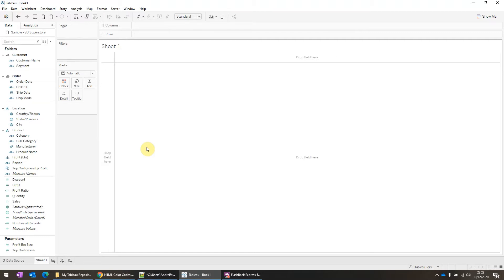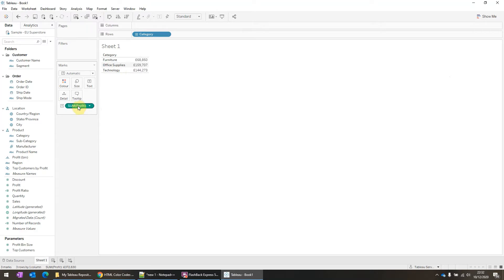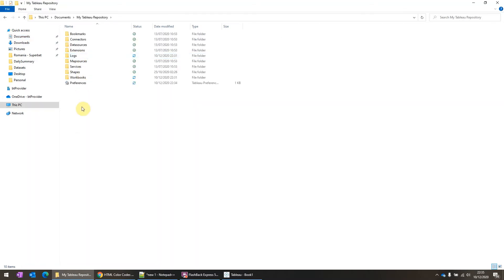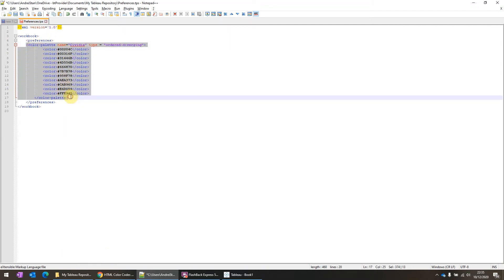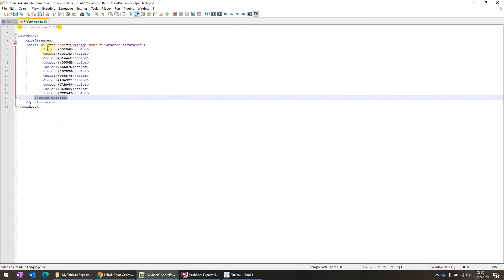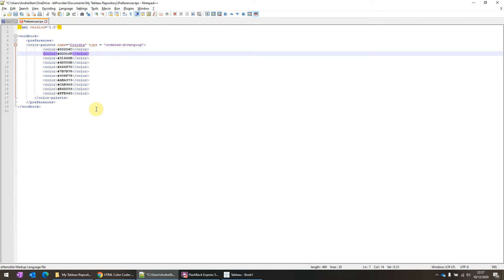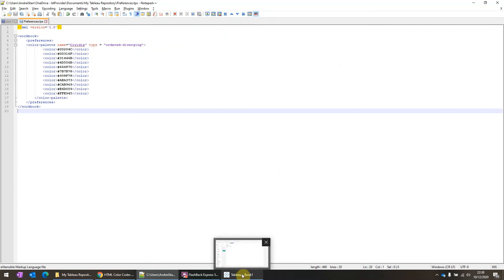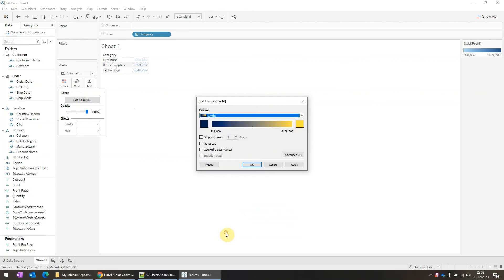How to add custom color palette in Tableau Software (EN)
Tableau includes a set of color palettes that can be used successfully in our analyzes. These sets are categorical, sequential, and diverging. Categorical color palettes consist of a set of distinct colors that can be used to show dimensions. Sequential color palettes consist of a single color whose intensity varies. These sets are often used to highlight the evolution of measures. The last type of color palette set is the diverging one. It practically displays two colors and their intensity in order to highlight the magnitude of the analyzed measures and the interval in which the measures are located. For each of these three types of color palettes, Tableau allows you to add custom color palettes so that the visual experience conveys exactly what we want.

Custom color palettes are easy to create and are a good option to highlight the information we need. Also, custom color palettes represent an option of personalizing our analyzes considering the brand of our organization. Last but not least, they offer a visual experience as close as possible to what for the end user is a routine.

The advantage of building custom color palettes is given by the flexibility with which we can customize visual analysis. At the same time, they improve the experience with which users explore data and highlight the most important information. Basically, custom color palettes help to create a story around our data.